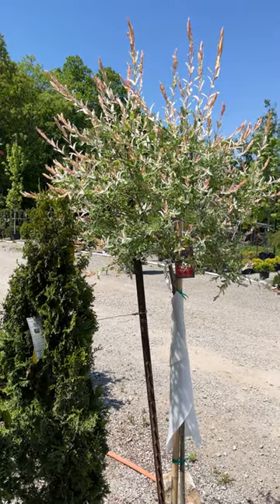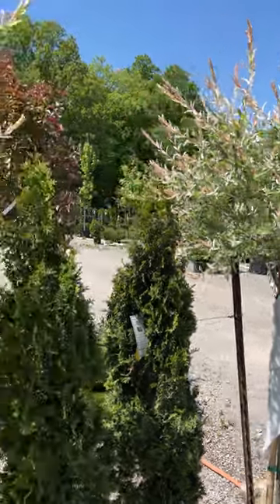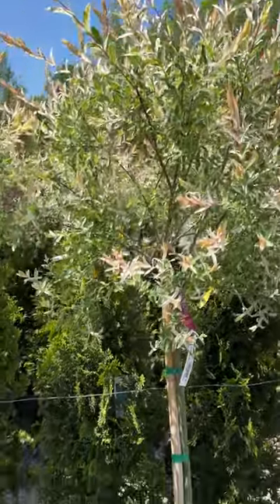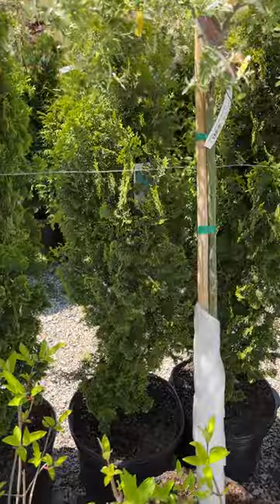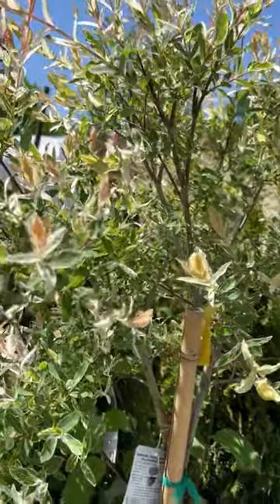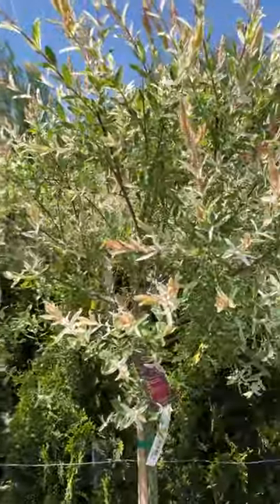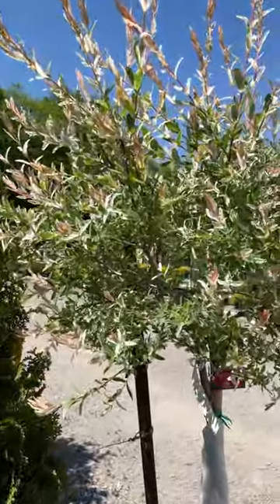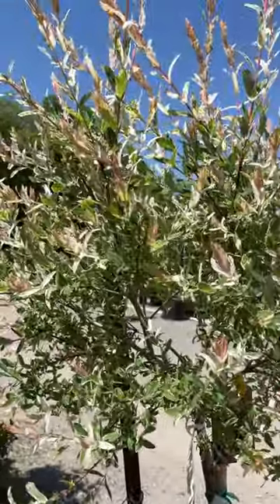Variegated Willow is colorful and fast growing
Give these plants room to grow due to their fast growth!